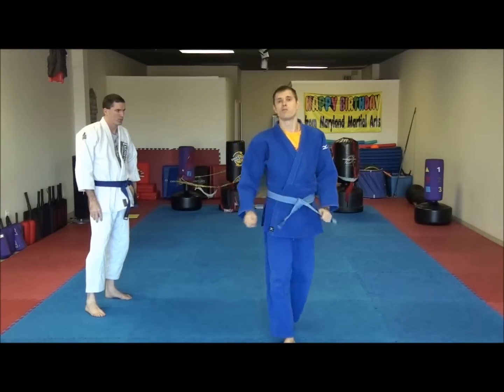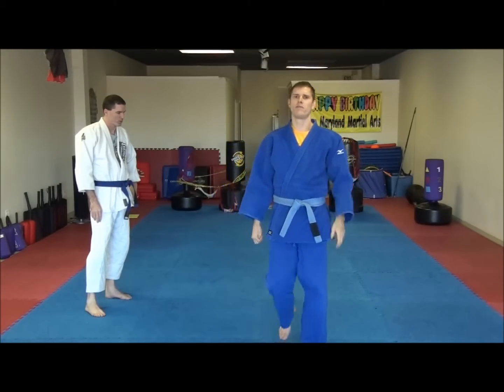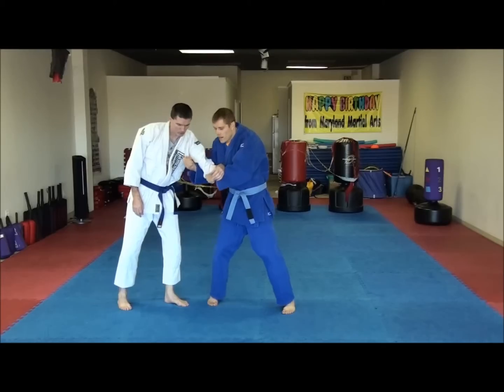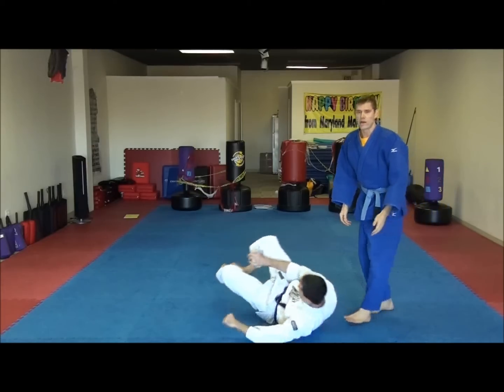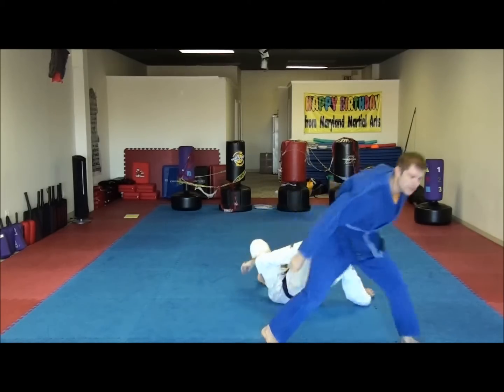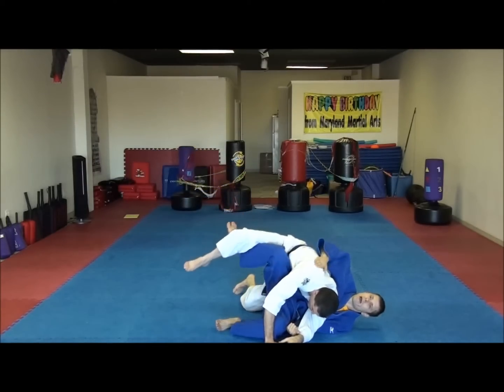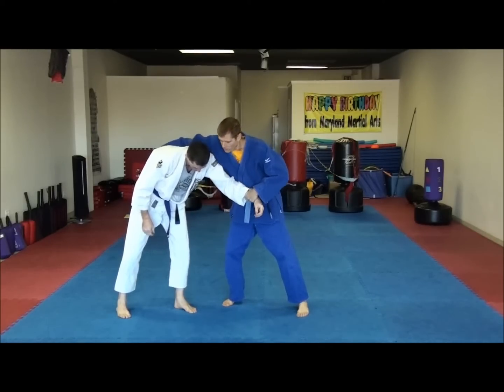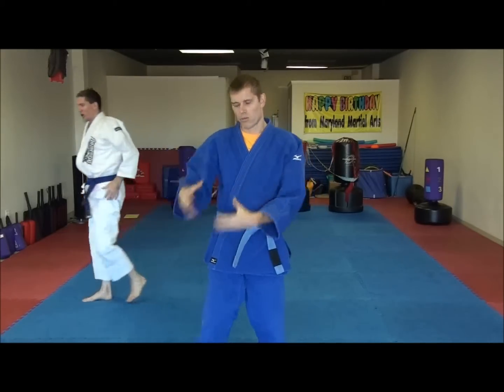Grab escape/Reverse Sumi Goshi